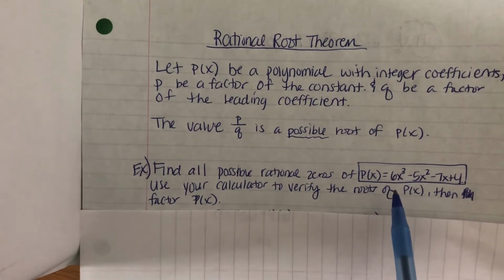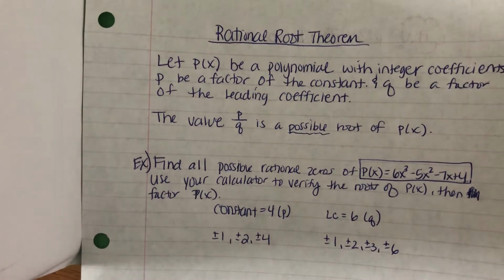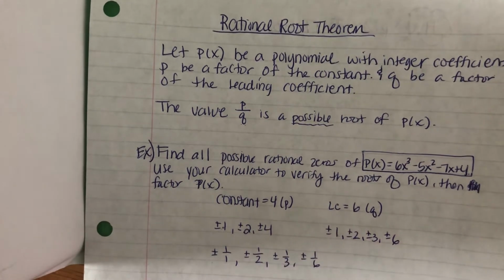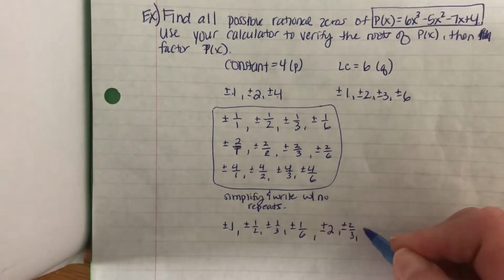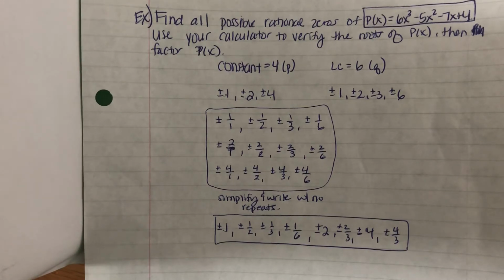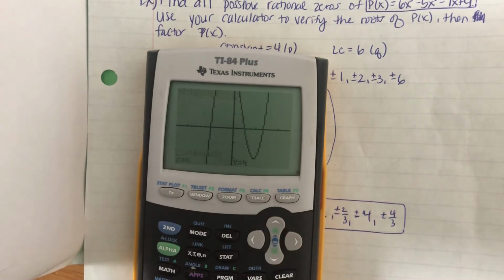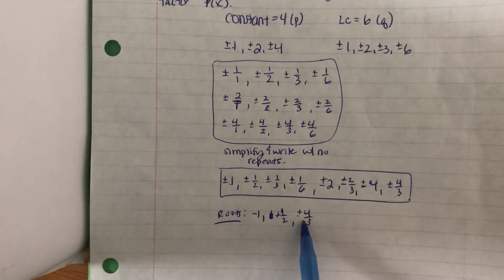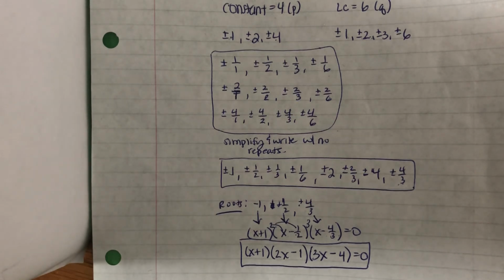March 24, 2020